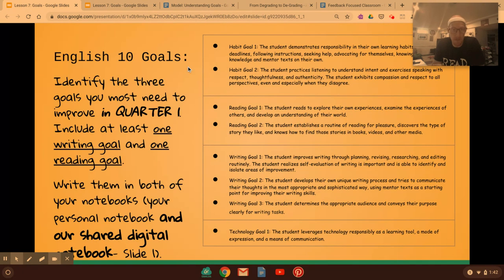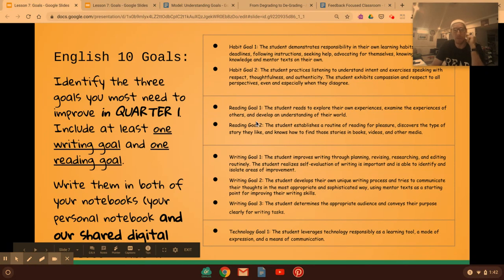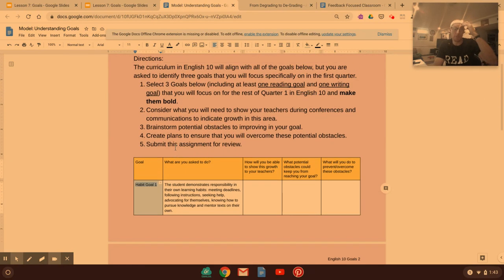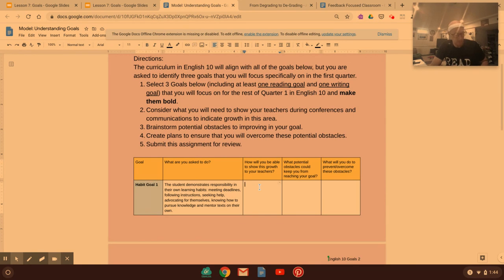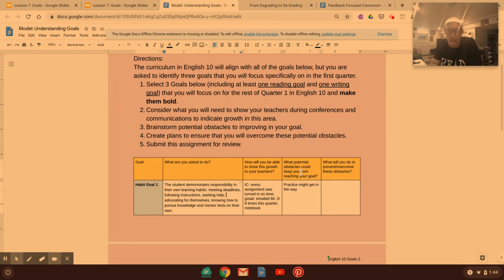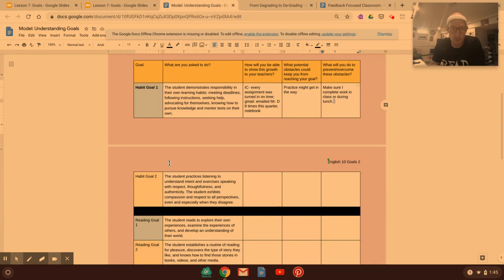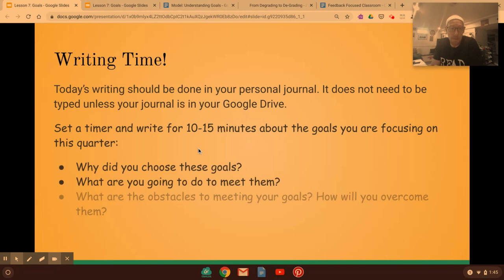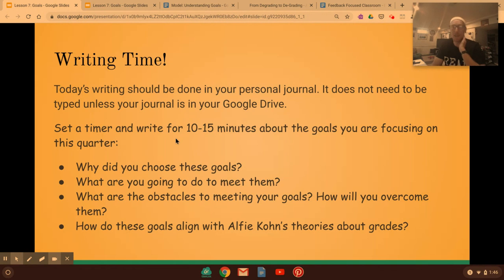Lesson 7 quick recap: Setting Goals for the First Quarter